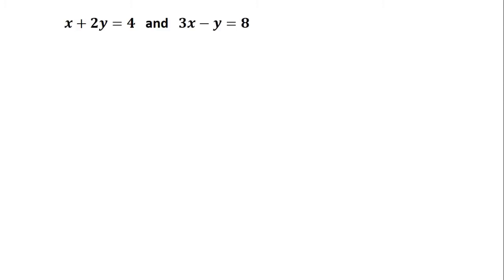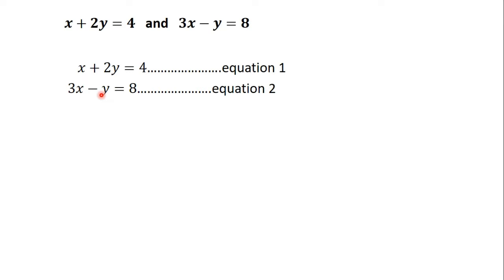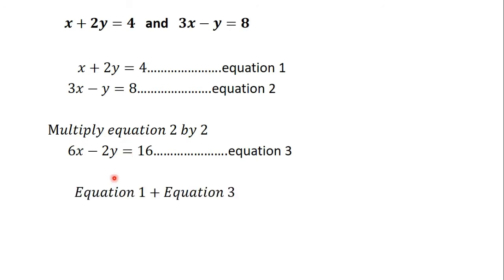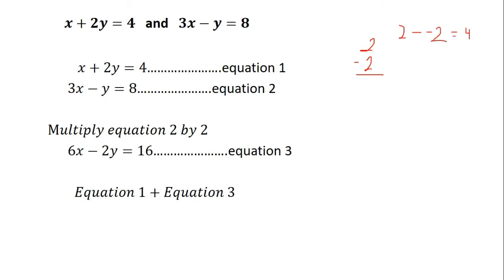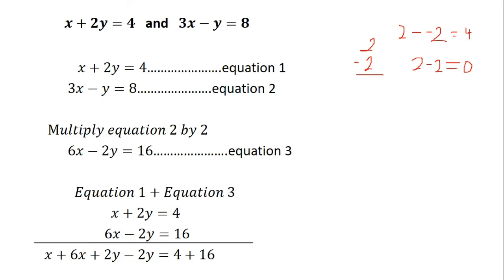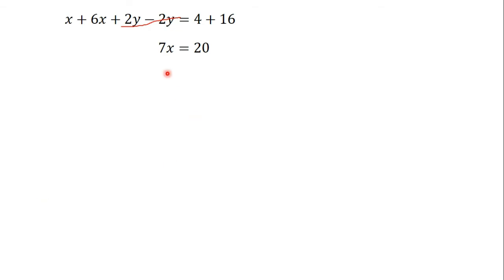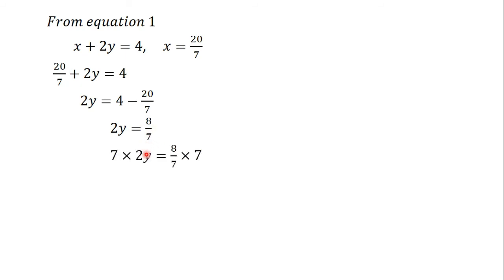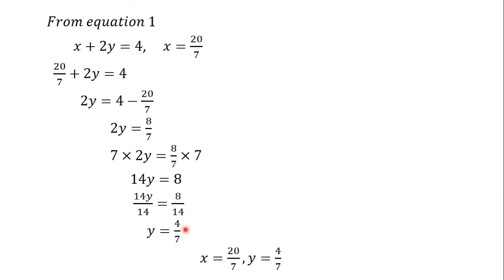5 Solving Simultaneous Equations using the Elimination Method